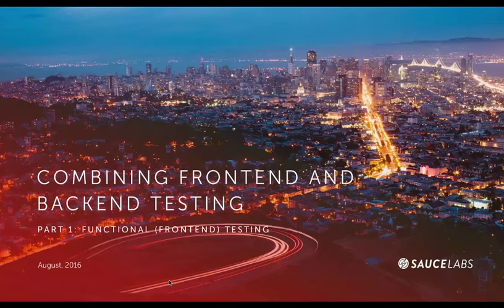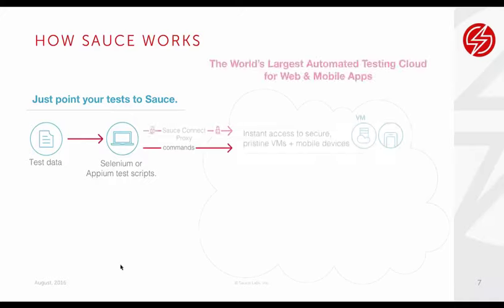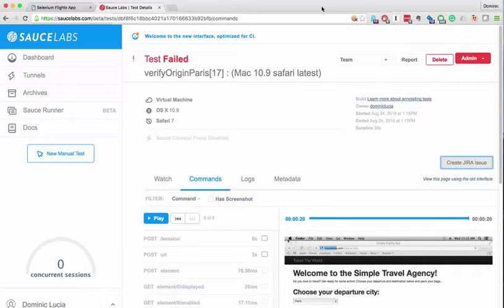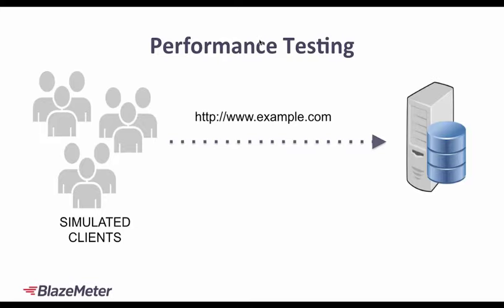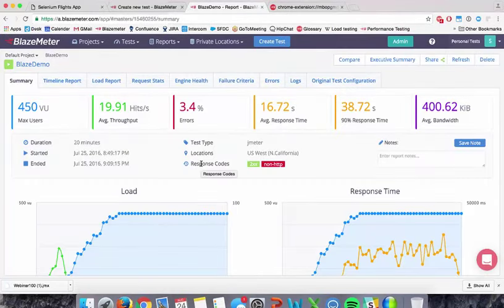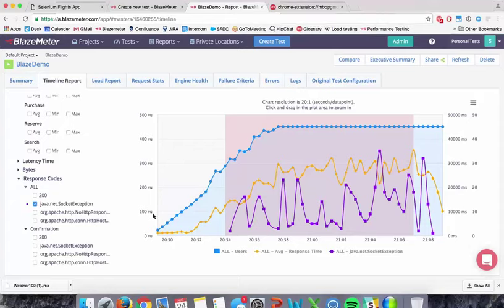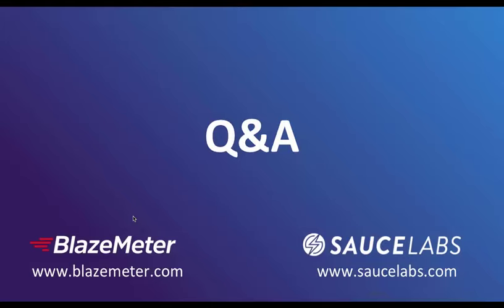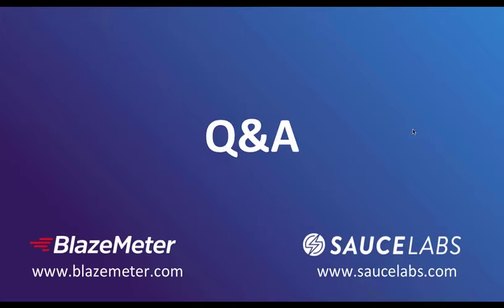Combining Front-End and Backend Testing with Sauce Labs & BlazeMeter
In advance of the 2016 holiday season, Sauce Labs and BlazeMeter teamed up for a webinar that presented step-by-step instructions on how to use JMeter and Selenium to get real-world results from your front end-while applying load to the backend.